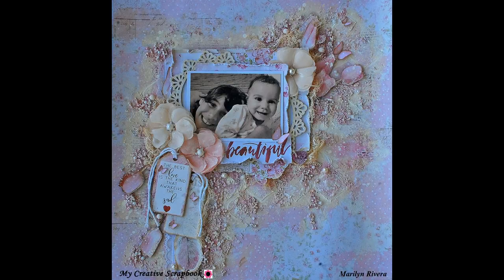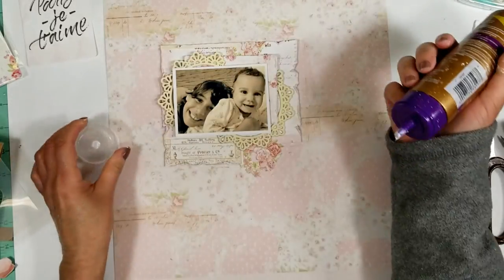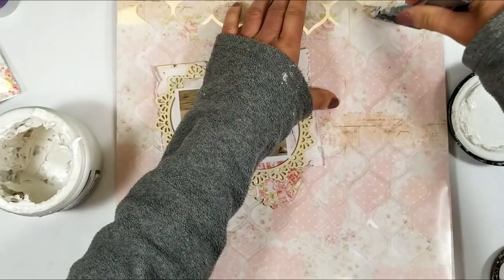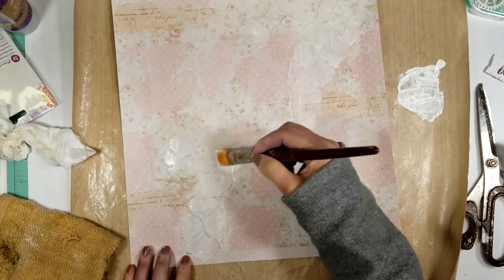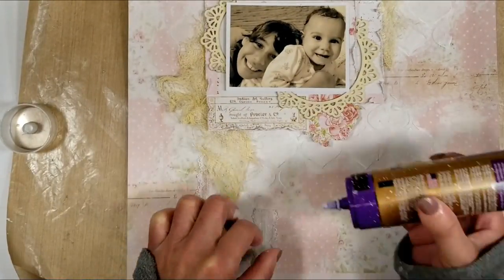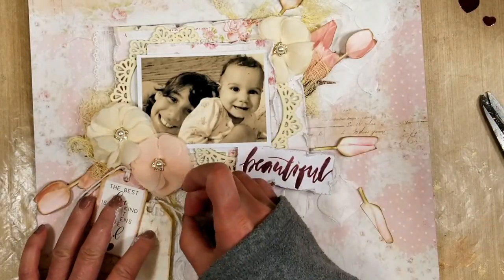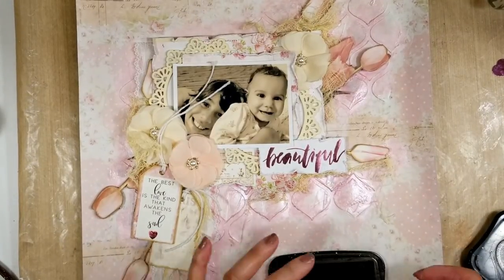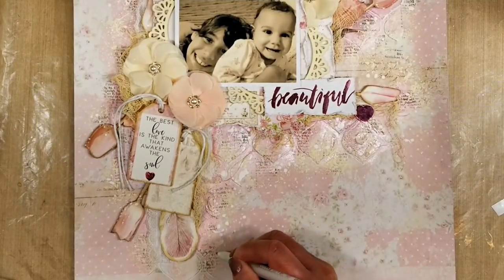Textured Background- Mixed Media Scrapbook Layout-Spanish Subtitles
A mixed media scrapbook layout with layer of textures on the background. I made this page with the May Limited Edition kit by My Creative Scrapbook featuring Love Story collection by Prima Marketing, Creative Embellishments and much more...